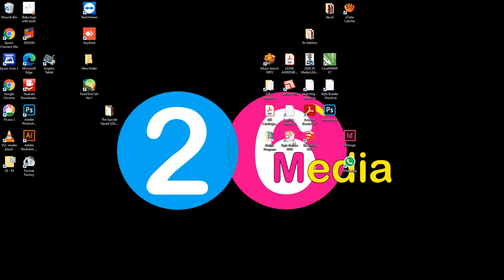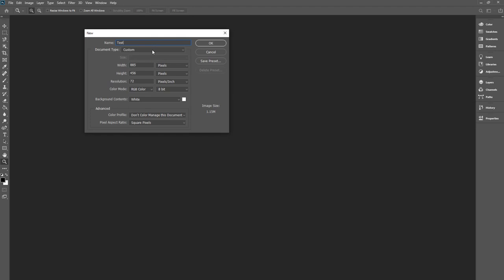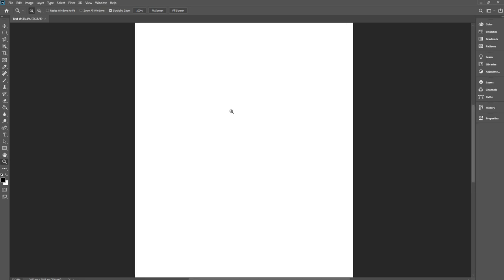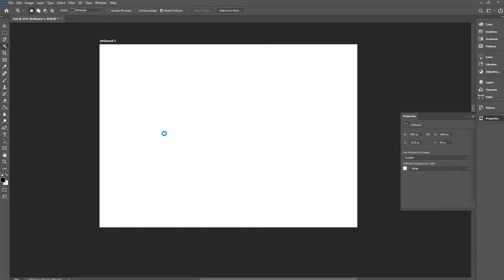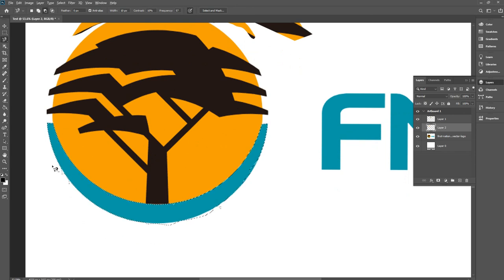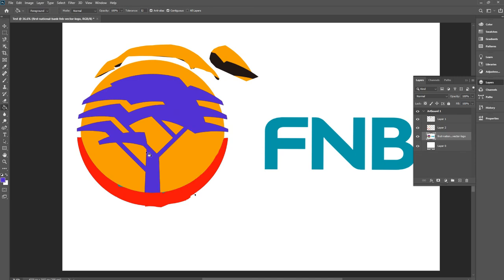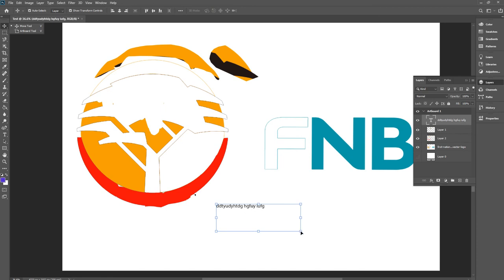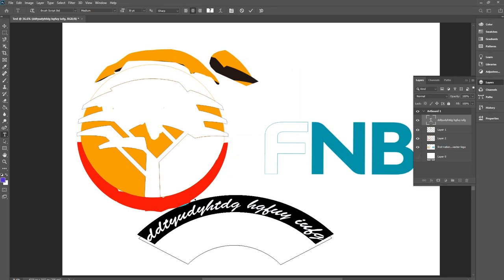PhotoShop Class 1